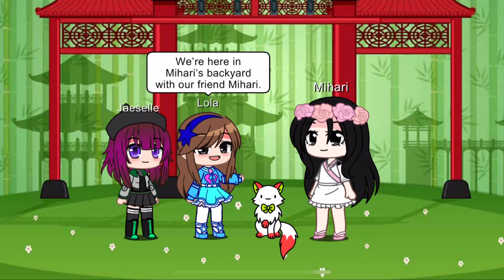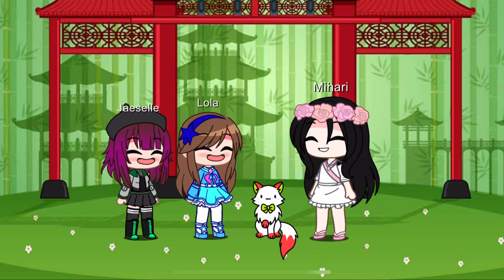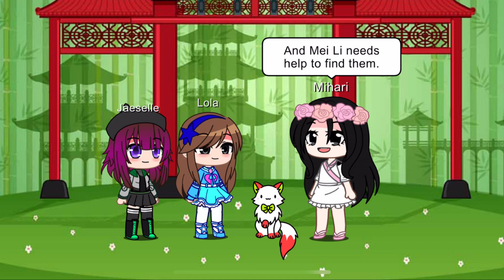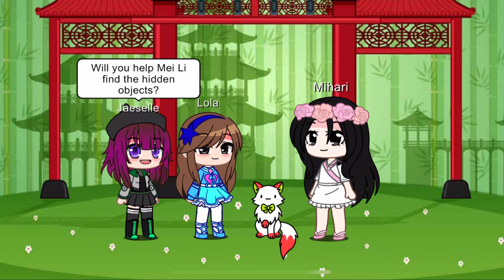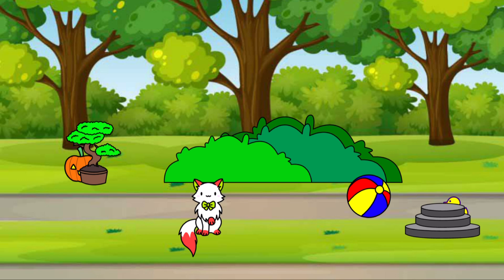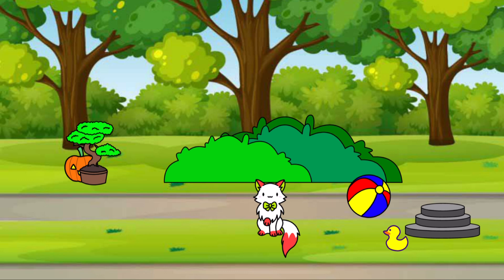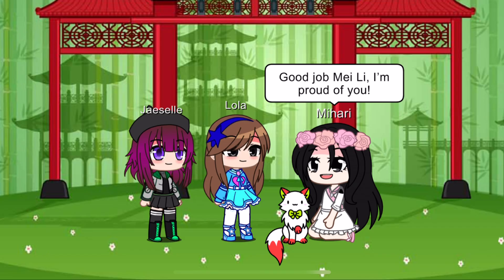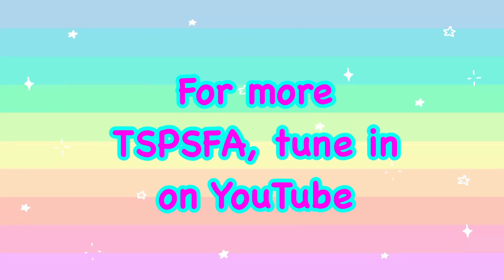TSPSFA games: Mei Li’s Scavenger Hunt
Here’s a TSPSFA game made for all ages

Mei Li needs your help to find three objects hidden in Mihari’s backyard